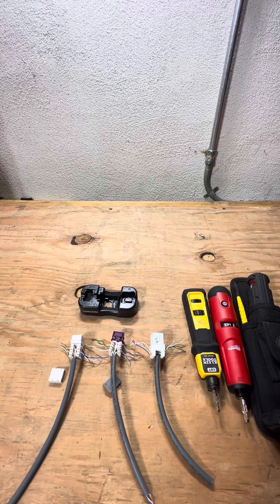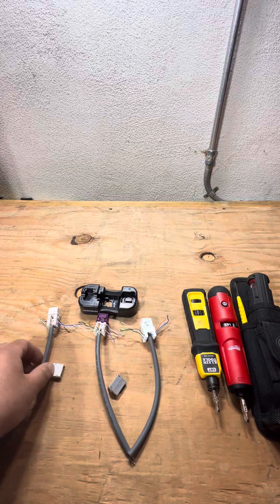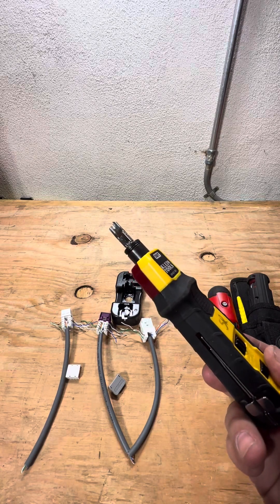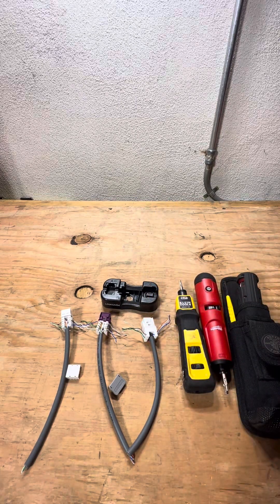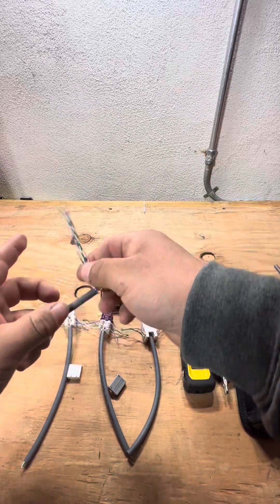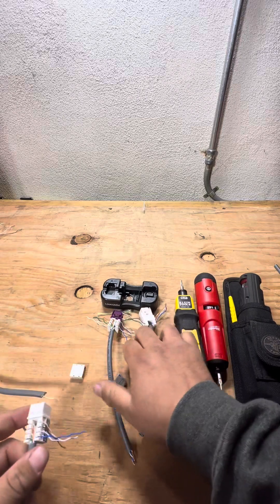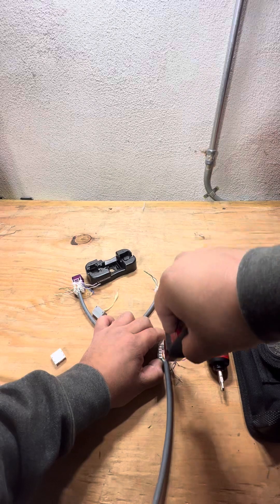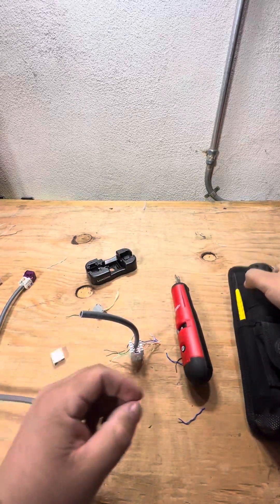Punching down Data jacks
Hey guys, welcome to another video today. I’m gonna be showing you how to terminate data jacks using a punch down assistance, tool and testing out all three of my punch down the Milwaukee punch down tool, the Klein punch down tool, and the Klein tool’s comfort grip punch down tool

Tools used in video: